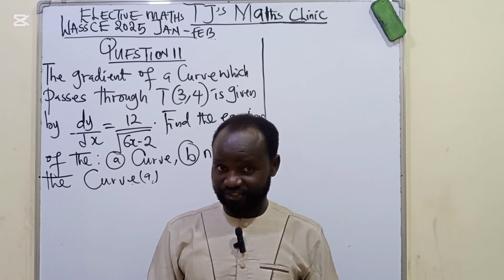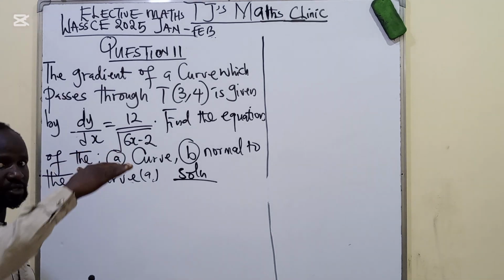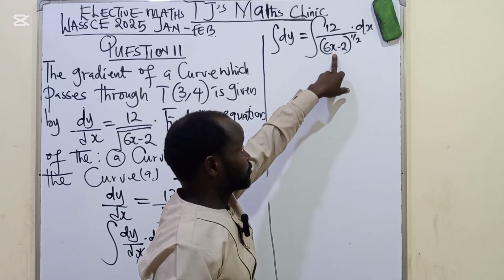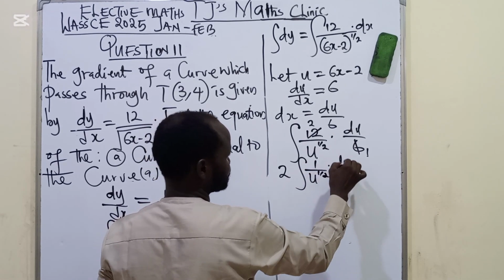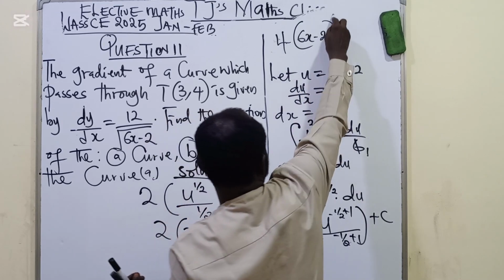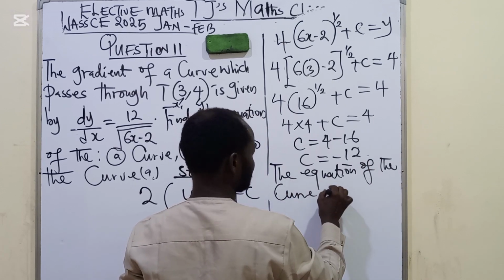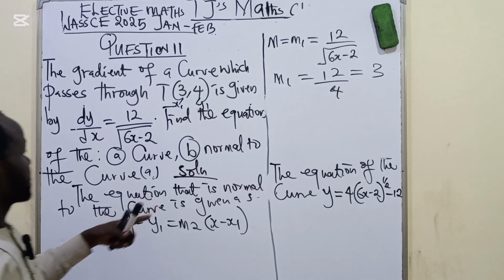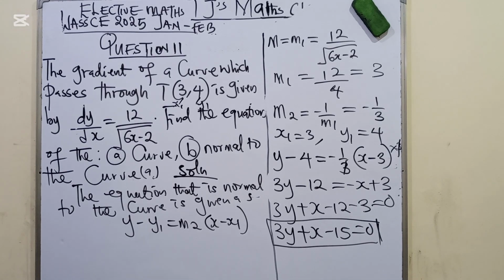# Elective Mathematics Wassce 2025 January - February Question 11 Paper 2 For Private Candidates.